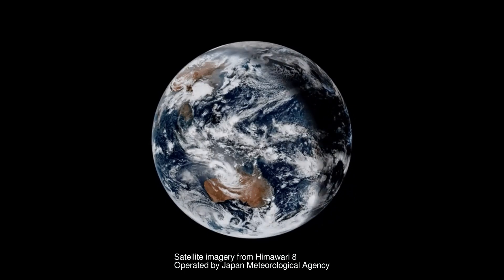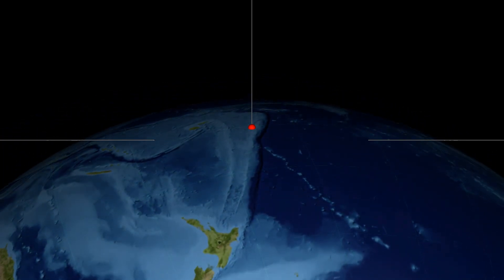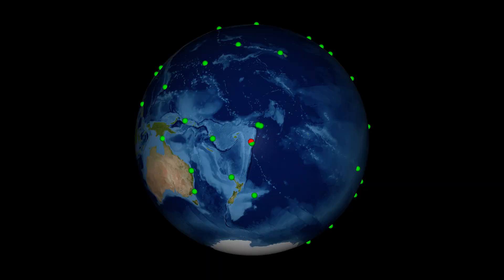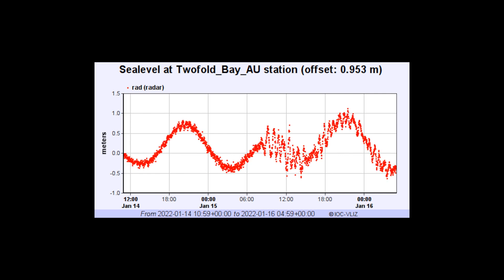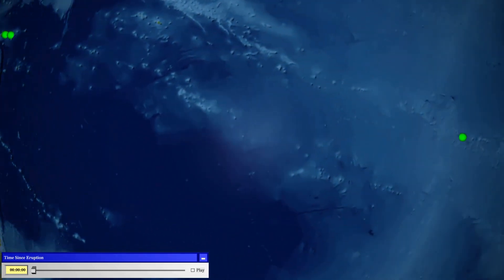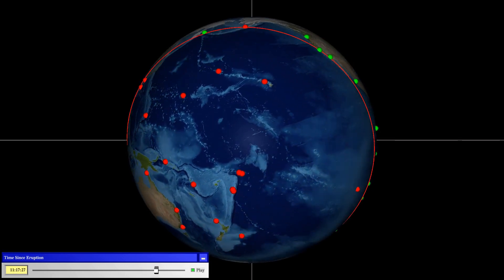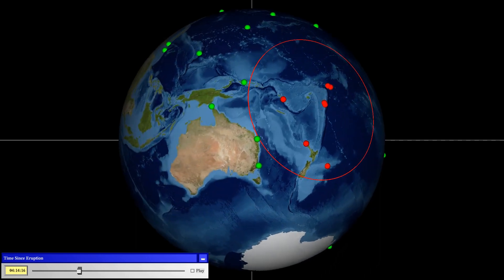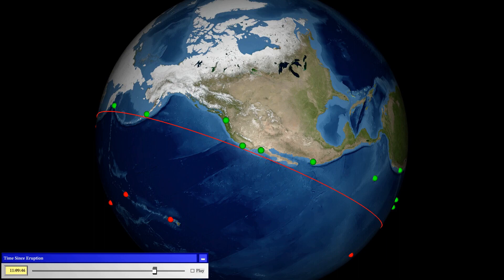Propagation of the Hunga Tonga Eruption's Tsunami through the Pacific Ocean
Comparison between observed tsunami arrival times extracted from tide gauge data and a simple propagation model based on a circular wave expanding across the globe at a constant velocity.